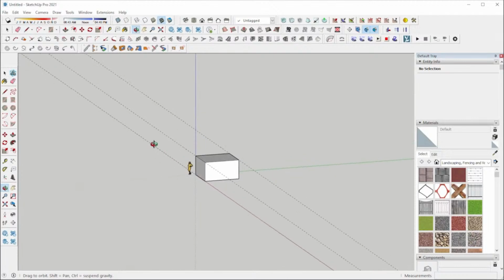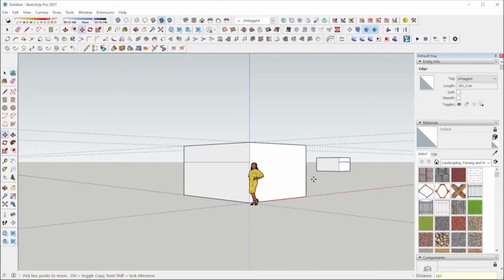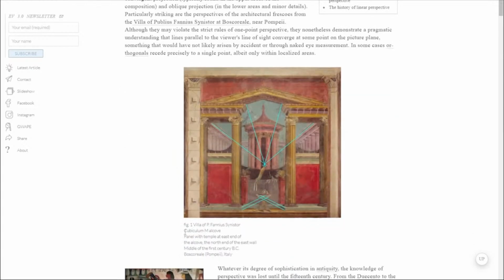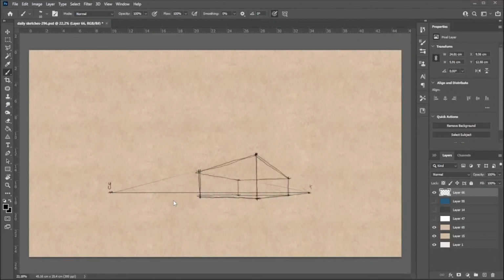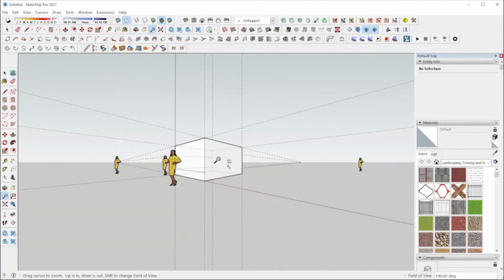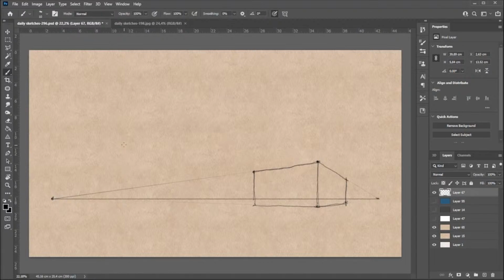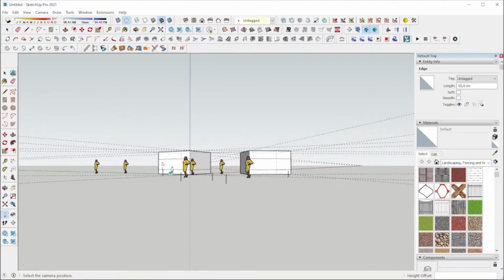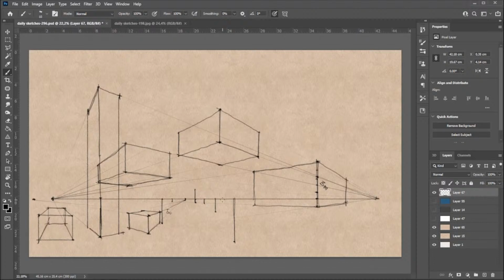all you need about perspective and understand it deeply | perspective for beginners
Hi
in this series, we want to teach how to draw in the perspective from scratch, where we can start, and we will understand all we need about the perspective. this is the fastest way to study perspective. just follow the videos and after a few hours, you will be able to draw in the perspective easily.
we used this method for many years and the result it's not just the way of drawing, it includes how to think during the sketch.
we are responding to all of your comments quickly so if you have any questions just ask. also, you can connect us on Instagram and share your sketch with us. we will check it and we will publish it on our Instagram

Mahdi Seddigh

in this channel :
architect sketch
architectural drawing
architectural perspective
architectural sketches
architectural presentation
how drawing basic shapes
how to draw interior perspective
one vanishing point perspective
two vanishing point perspective
how to draw trees
watercolor for architects
photoshop + render
watercolor effect with photoshop
digital drawing

Meyssam Seddigh